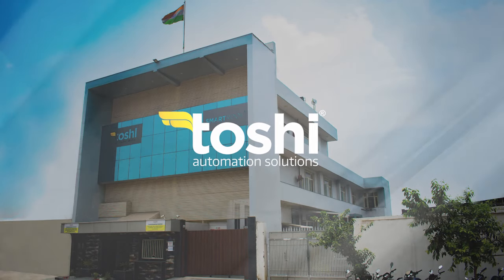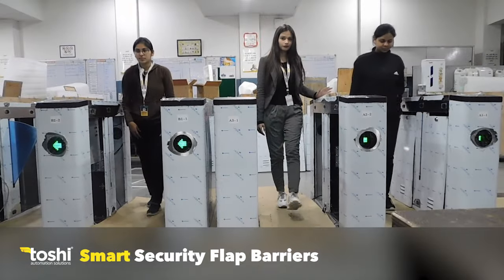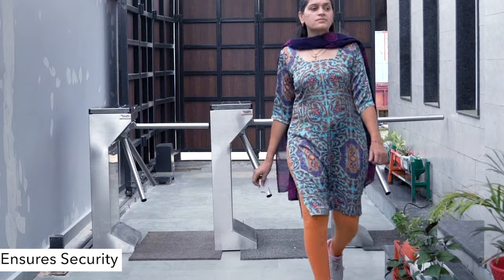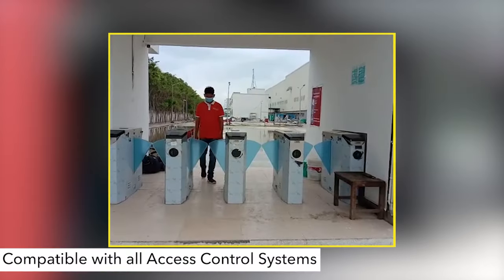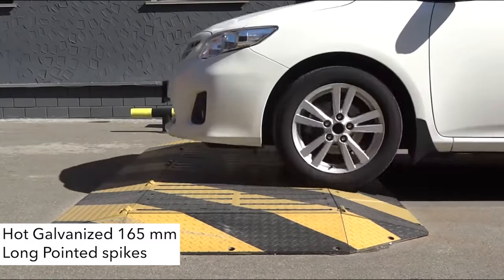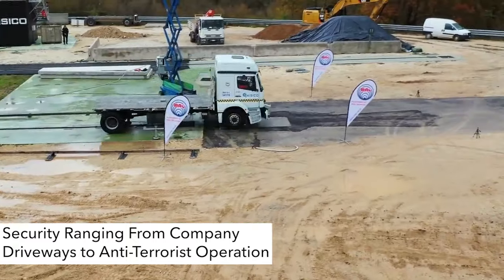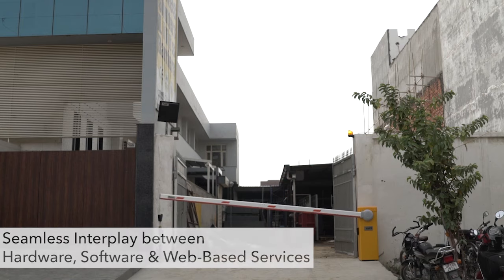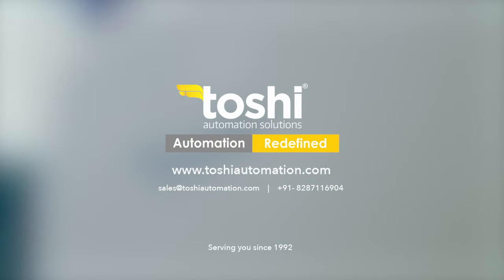Secured Entrance Automation | Toshi Automation Solutions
Toshi Automation Solutions is the largest manufacturer/supplier of Industrial Automation products in India. to explore our products.

Security has always been a factor of concern. Any particular event, office premises, residential areas, parking areas, defence areas , airport , hotels, embassies etc., require special security and protection. Our company Toshi Automation Solutions ardently deals with entrance automation products only. We have procured a relevant standard for ourselves dealing with the automation business and have generated a positive response regarding our work worldwide.
We at Toshi Automation Solutions offer a clear range of secured entrance automation products. Our anti crash secured barriers are designed with high technology and major crash rating properties that are perfect for highly secured entrance areas. The one on one security turnstiles incorporates advanced controlling features that ensure high user interfaces. They provide assured pedestrian control in high traffic areas. Both these products provide the maximum safety. Our stylish, smart security flap barriers are enhanced with automatic unmanned management